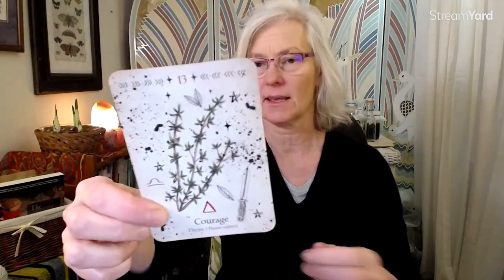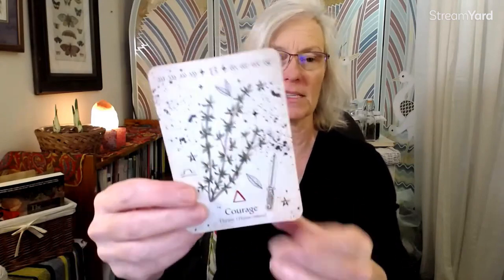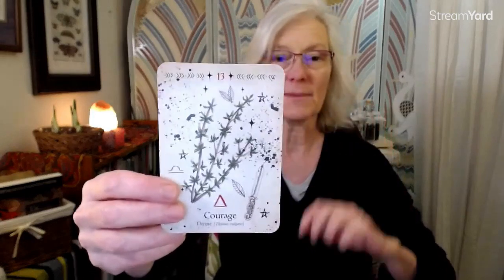Herbal Kitchen Gifts | Bouquet Garni | Herbal Holiday Day 7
Make a bouquet garni - a bundle of savory herbs - from fresh thyme and other culinary classics. Thyme is a my favorite herb for cooking and it has so many healthful benefits as well! Check out all of the  21 videos in this Herbally-Inspired Holiday series for more tips, ideas and DIY herbal projects you can do to create an herbal holiday this year!

These videos were originally live-streamed as a challenge in 2021. This year I encourage YOU to take on the challenge of getting rid of plastic and crap this season and replacing it with the beauty of nature and herbs instead!

Green Witch Oracle cards by Cheralyn Darcey

8” Grapevine wreath, 4 pack

Paper wrapped floral wire

Kitchen twine 100% cotton - safe for cooking

Essential oil diffuser for winter health!

My favorite companies to purchase high quality essential oils